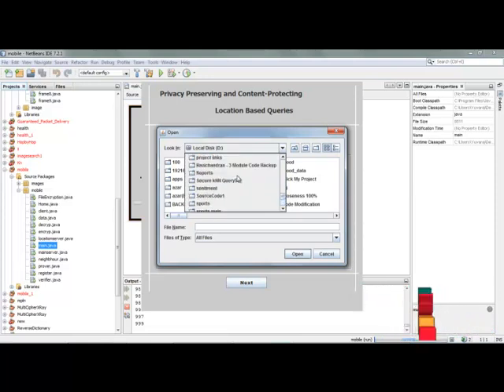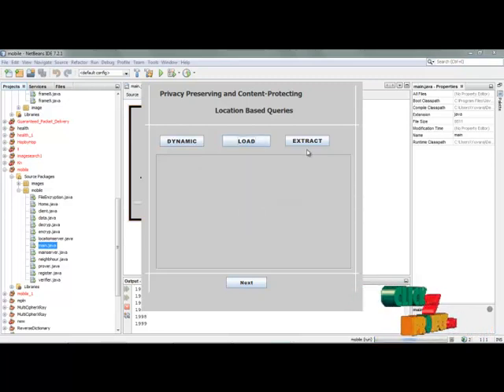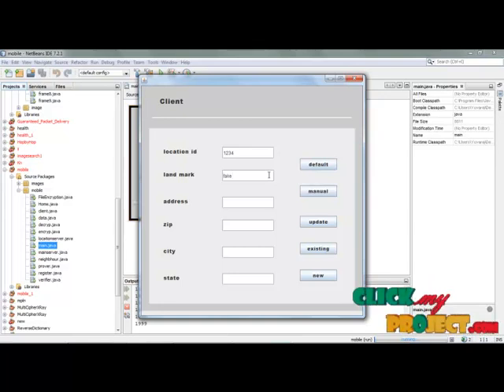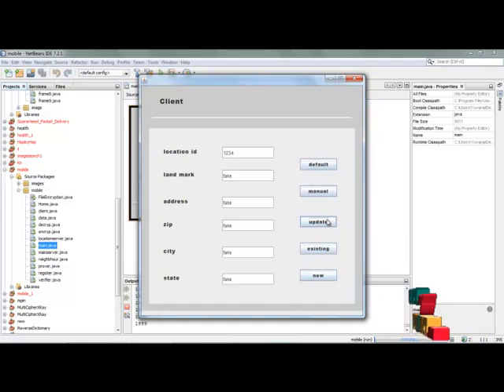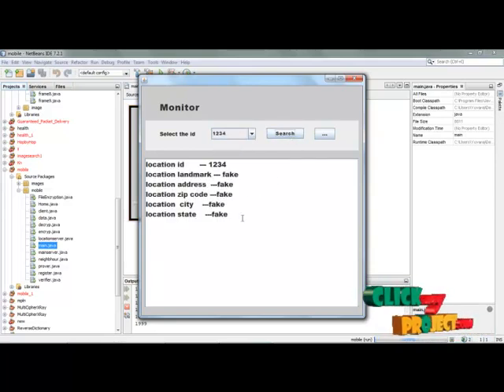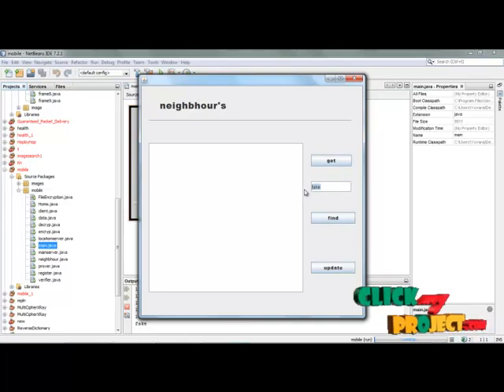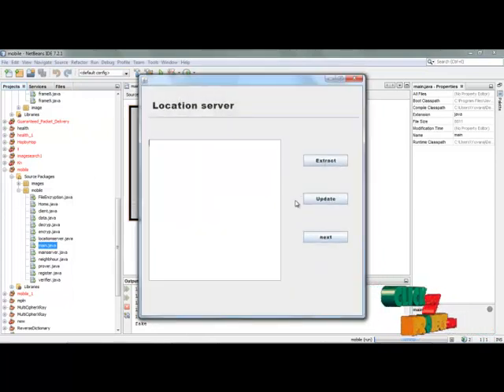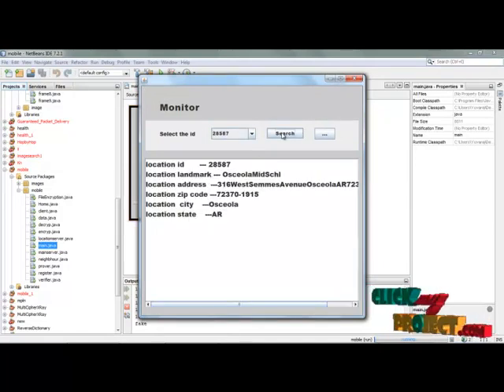Final Year Projects 2015 | Privacy preserving in location based queries